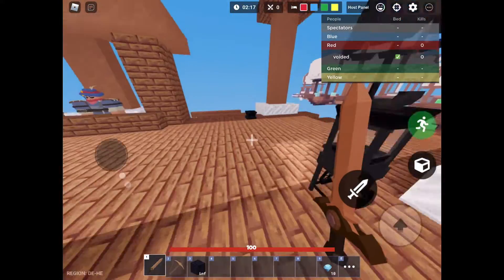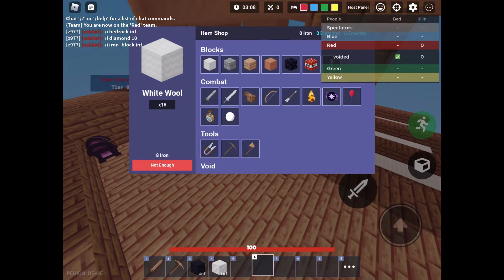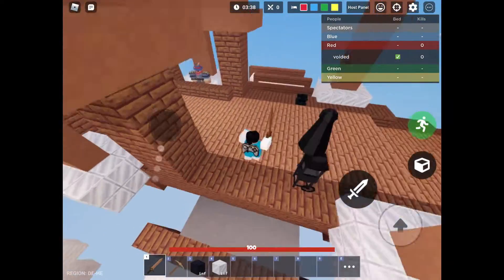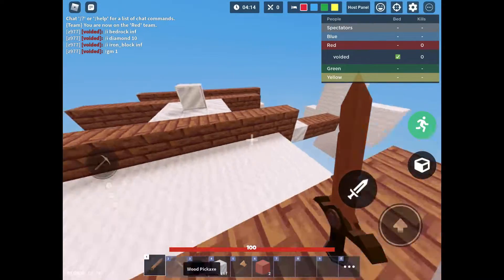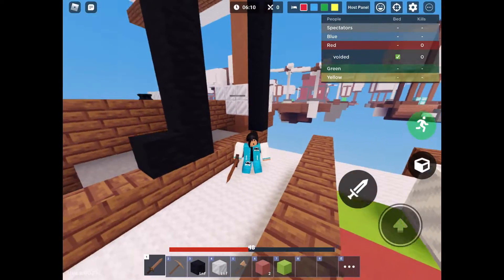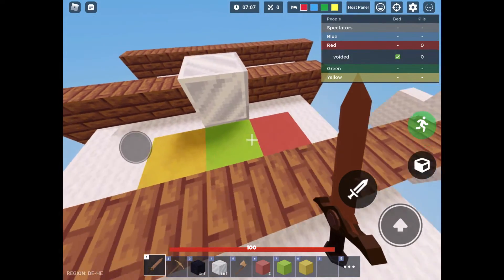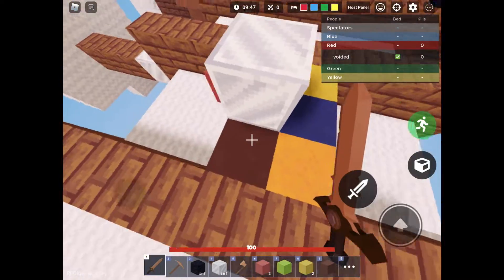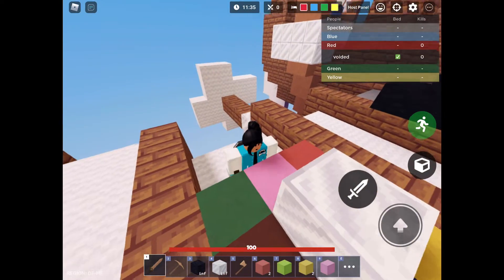beacon roblox bedwars idea